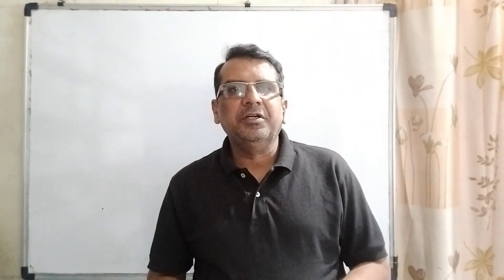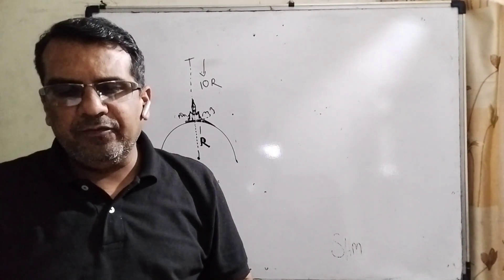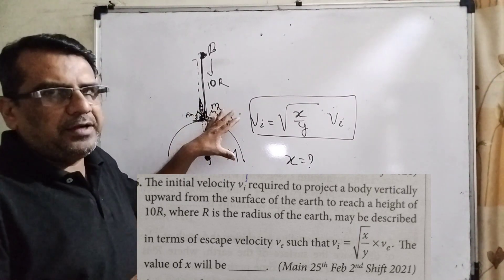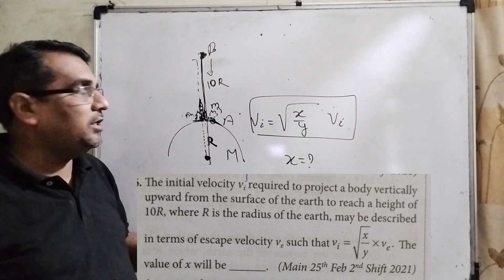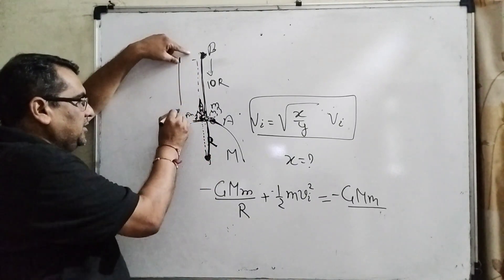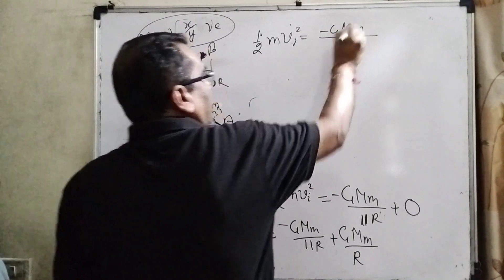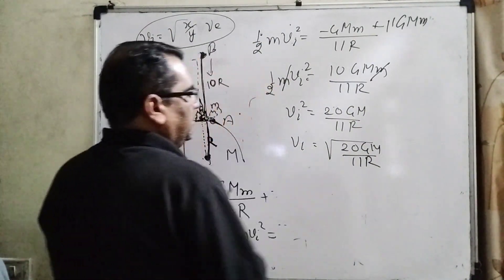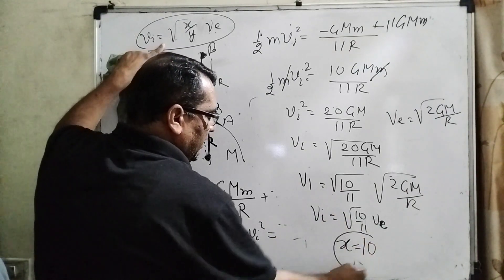The initial velocity vi required to project a body vertically upward from the surface of the earth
The initial velocity vi required to project a body vertically upward from the surface of the earth to reach a height of 10R,where Ris the radius of the earth,may be described in terms of escape velocity ve such that